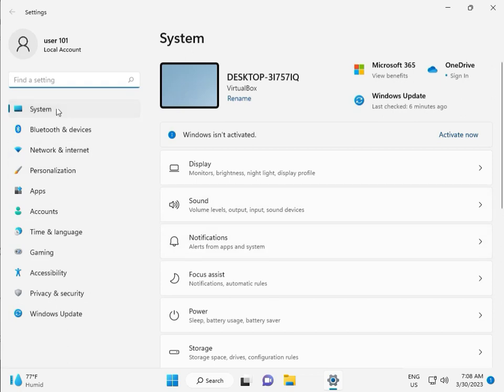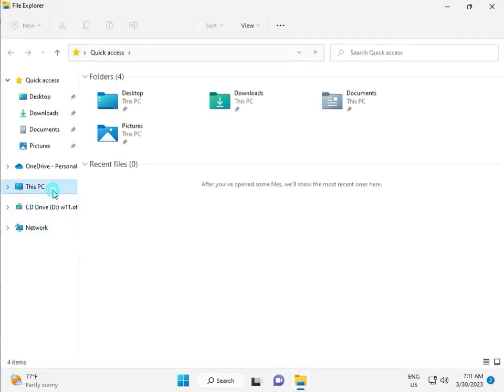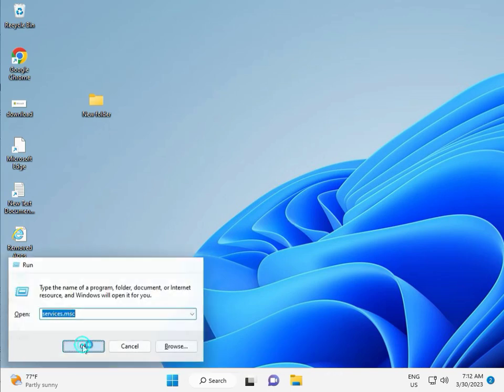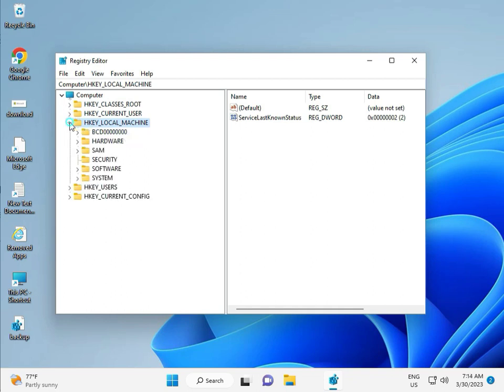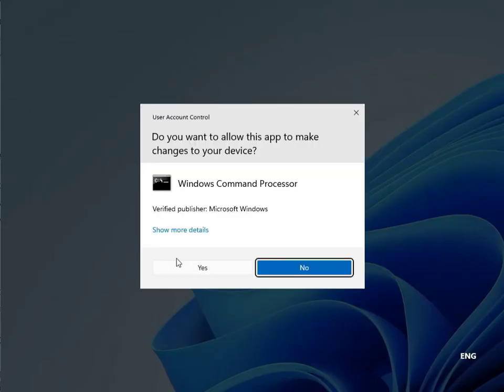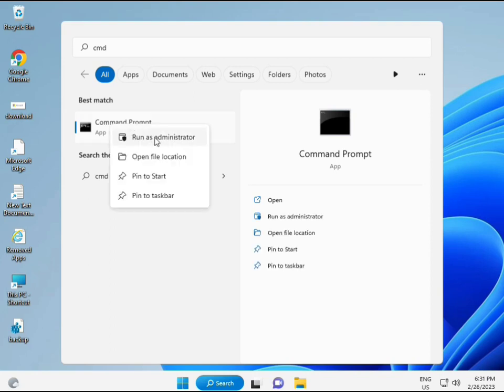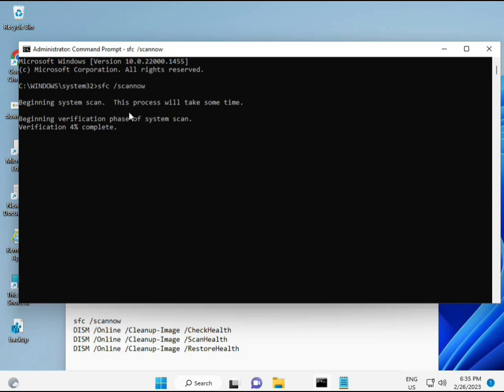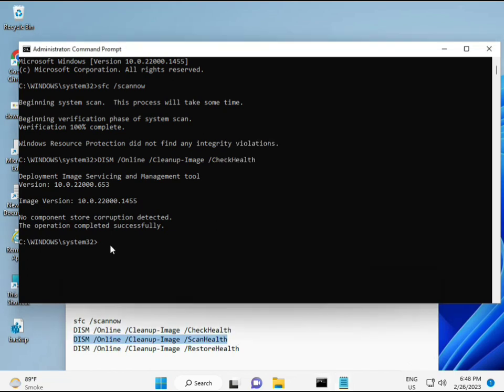How to fix Windows update error 0x80246008 windows 11 or 10